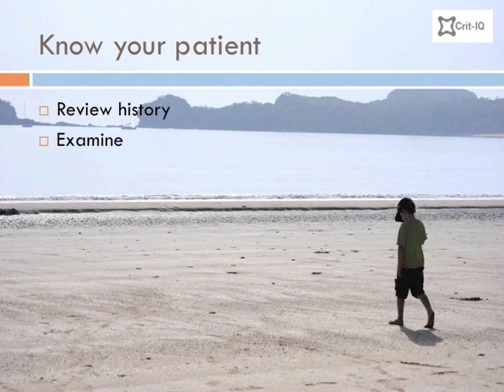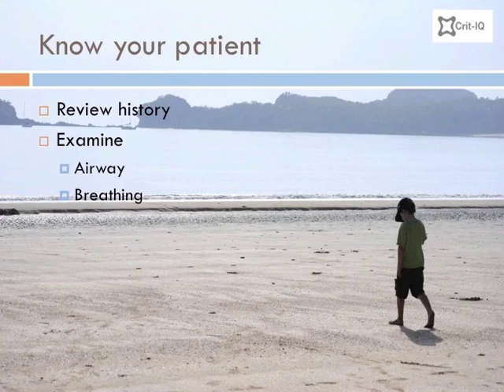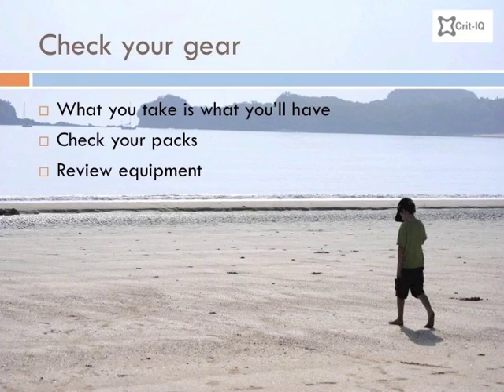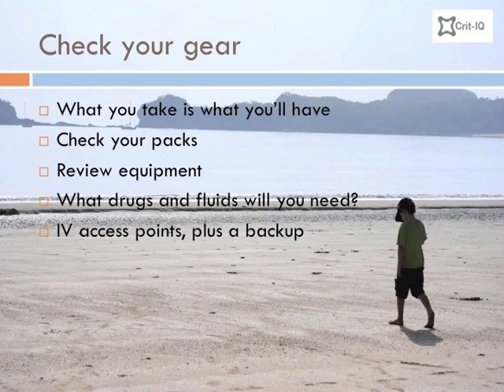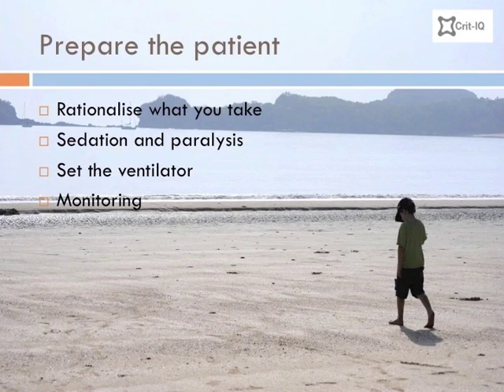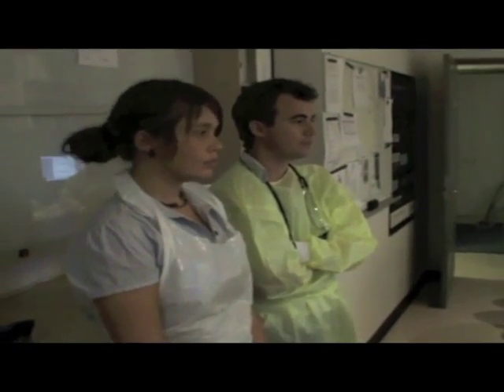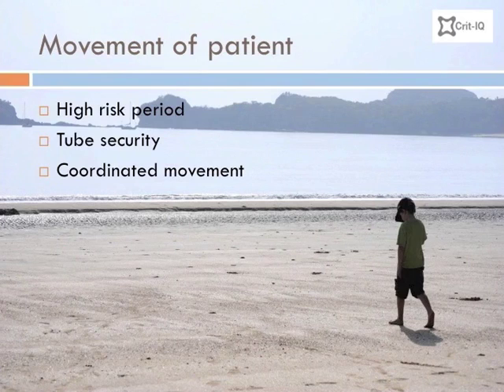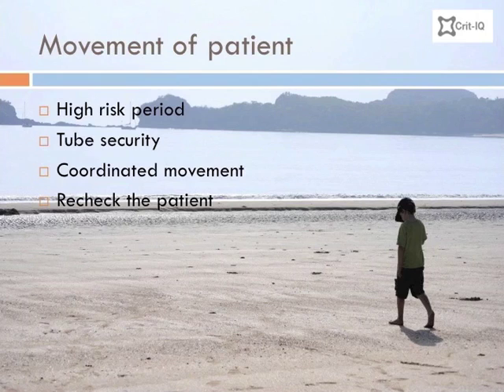Transportation of a ventilated patient